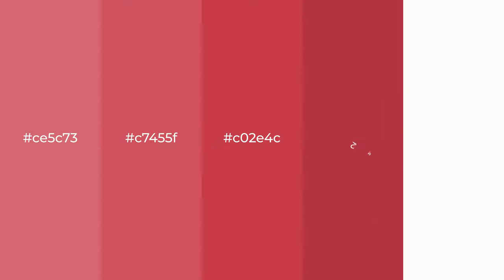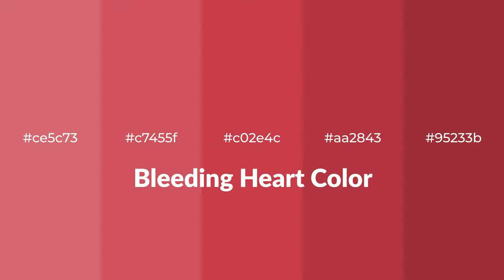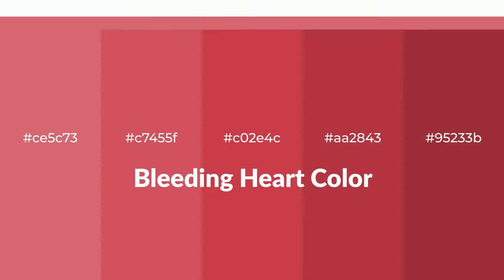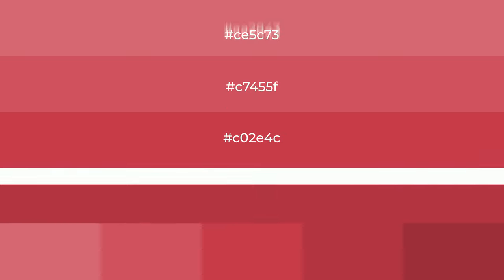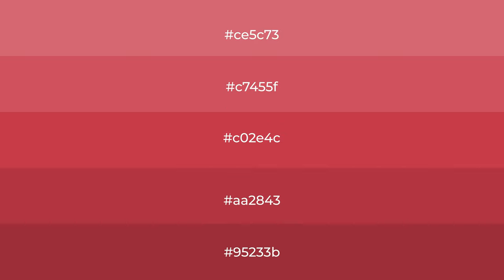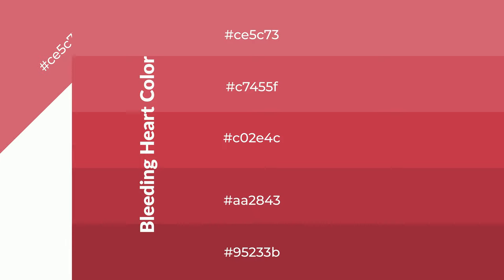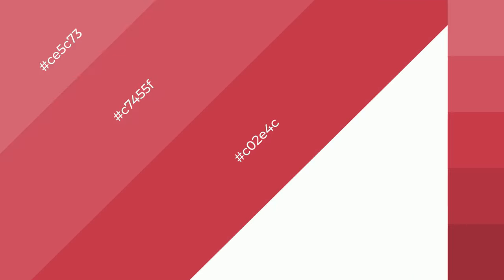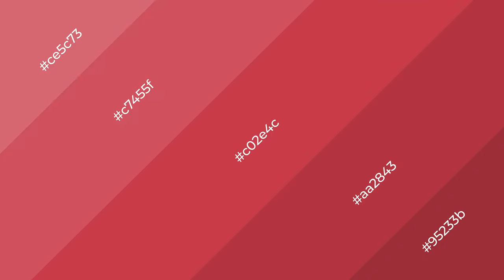Shades & Tints of Bleeding Heart color c02e4c A Warm Red color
Shades of Bleeding Heart color c02e4c Warm Shades of Bleeding Heart color with Red hue for your project!

Shades
Hex aa2843

Tints
Hex c7455f

Bleeding Heart is a warm color, and it emits cozier and active emotion. Warm colors are symbols of warmth, fire, heat, and sunshine. It also evokes joy, passion, love, and even anger emotions. You can see them used in Restaurants and Gyms.